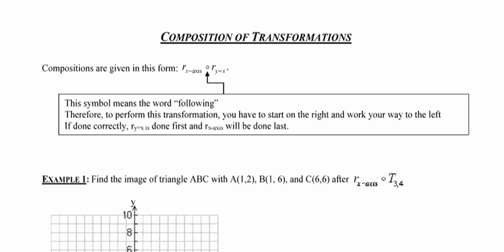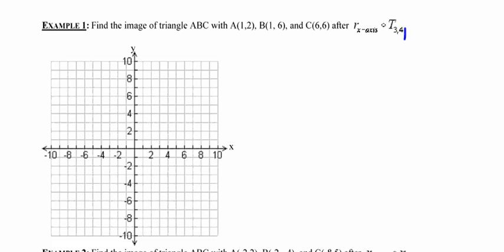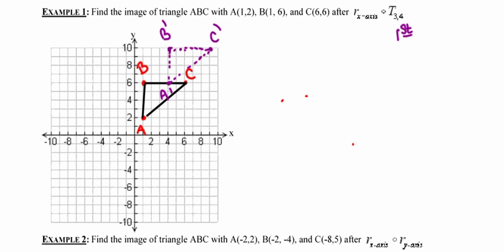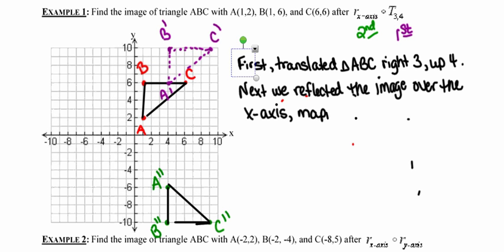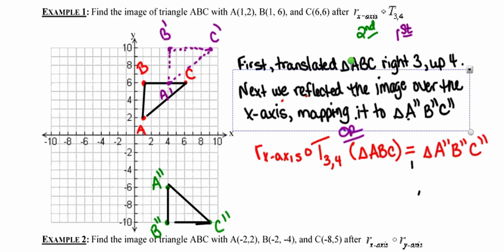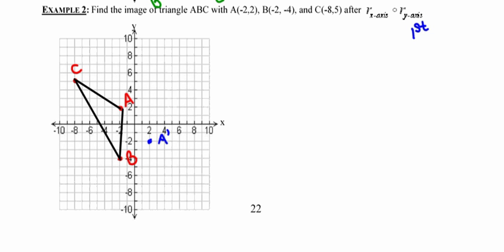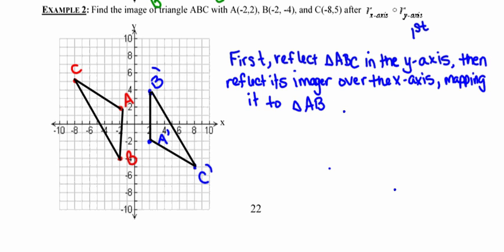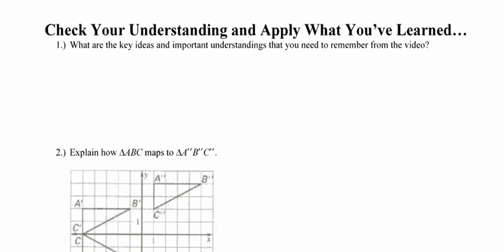Composition of Transformations